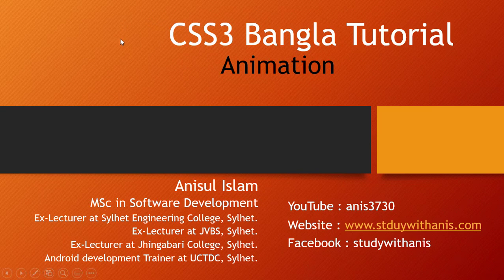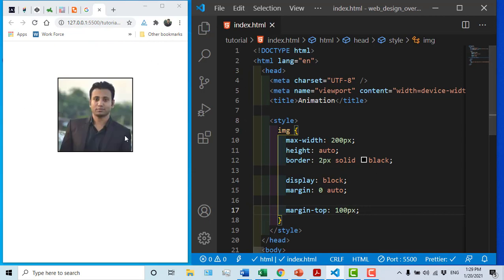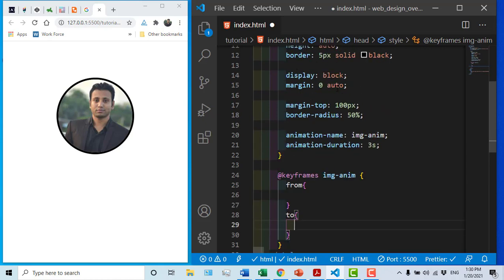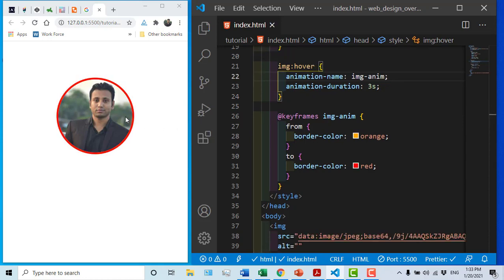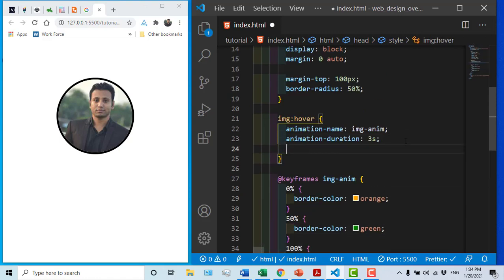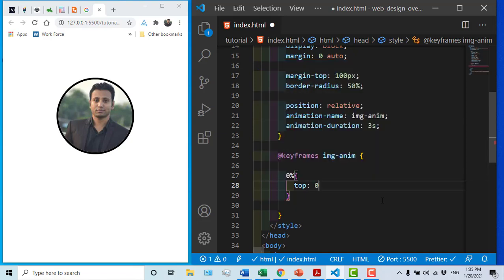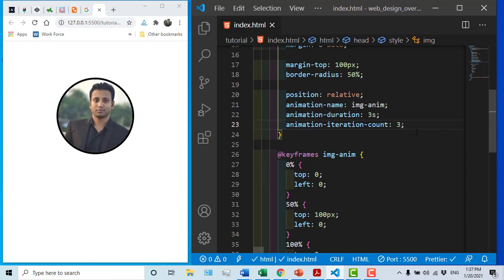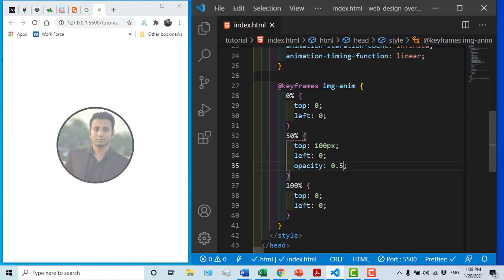css full course bangla tutorial 49 : animation property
⭐️ Video Contents ⭐️
⌨️ (00:00) Introduction
⌨️ (00:03) theory
⌨️ (00:14) practical

🛑 HSC Students? Are you worried about ICT? I have created  377 videos for you. check out following playlists-